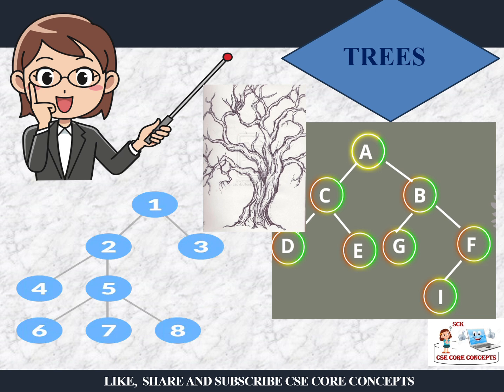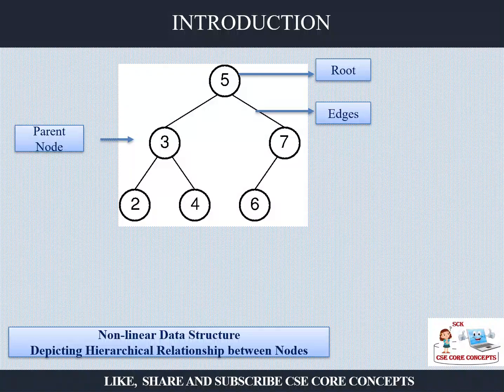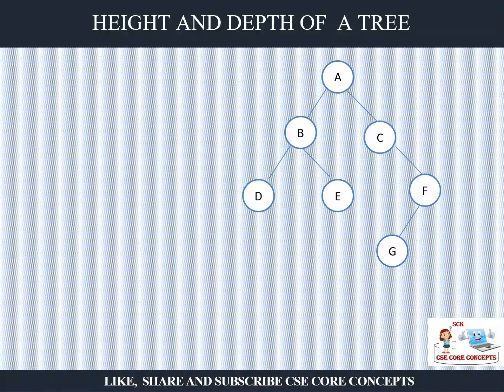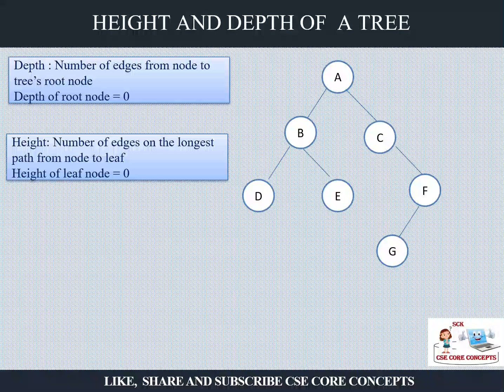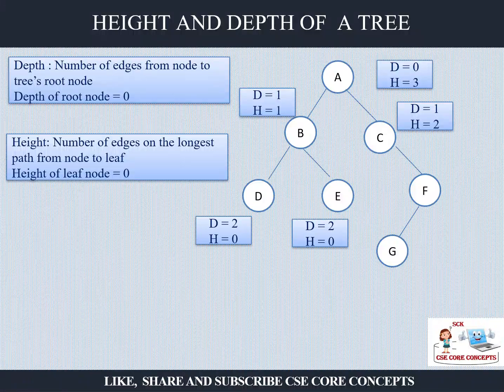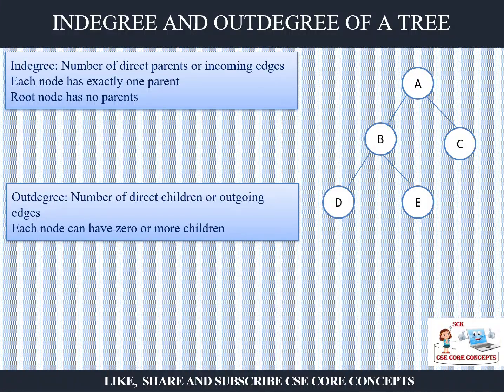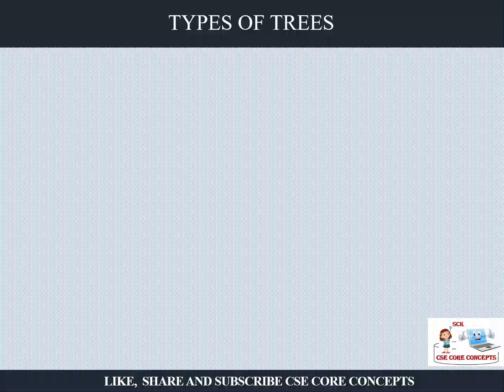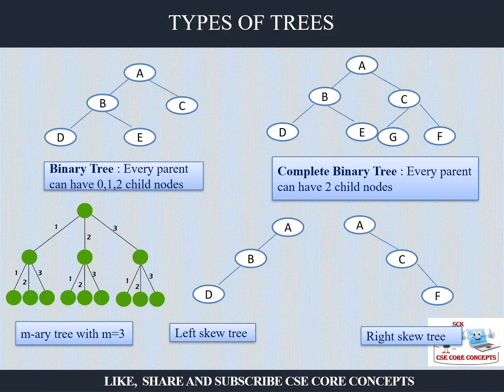Introduction to Trees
In this video an introduction to non linear data structure trees is discussed in detail